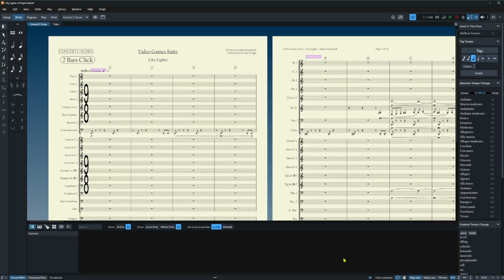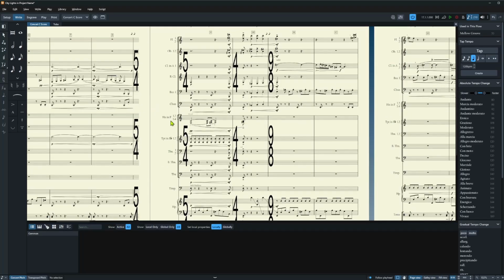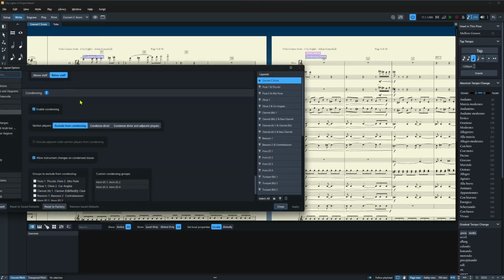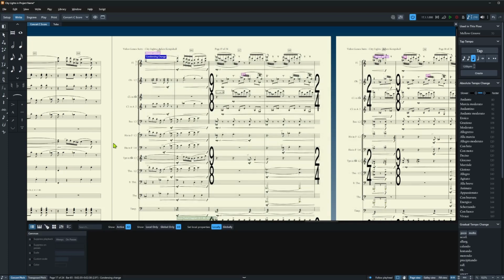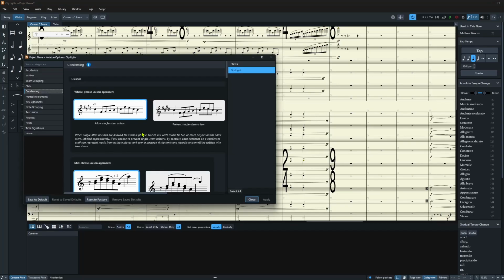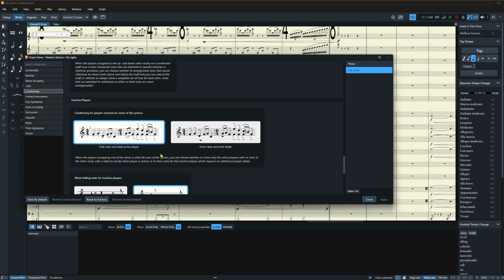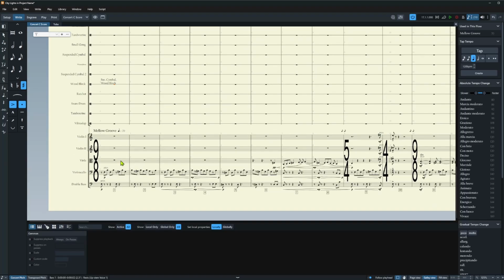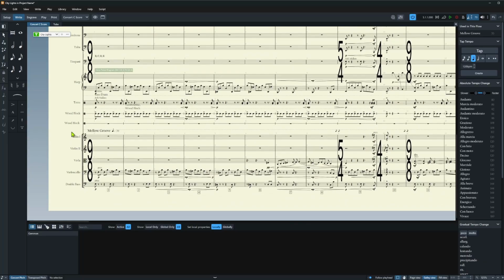Dorico for Media Composers - Part 4: Condensing and Filters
Welcome to: Dorico for Media Composers. This tutorial-style series is targeted at those who write or wish to write music for film, TV or video games and would like to know more about preparing music notation for recording. Many of the things that I will cover will also be relevant to anyone wishing to get learn more about using Dorico in general.

In this fourth episode, we are going to look at condensing and filters, both things are are useful for all Dorico users.

I am using Dorico 6 in this video, but things should be pretty much the same in Dorico 5.

If you wish, please consider Buying Me a -Coffee- Cup of Tea

Chapters:
0:00 - Intro
0:58 - What is condensing?
2:12 - Setting up and using custom condensing
5:32 - Quick condensing tips
6:40 - My condensing settings
8:28 - Filters in galley view